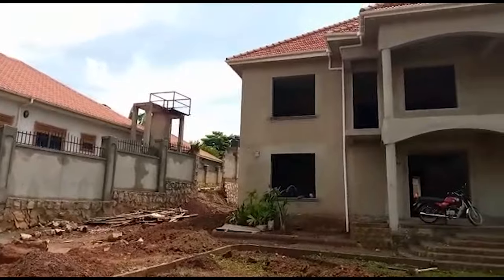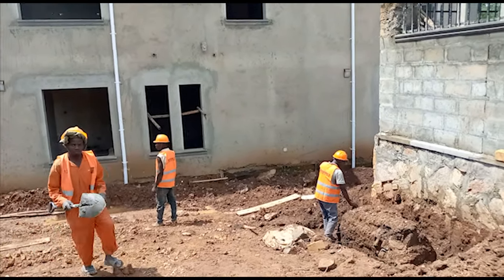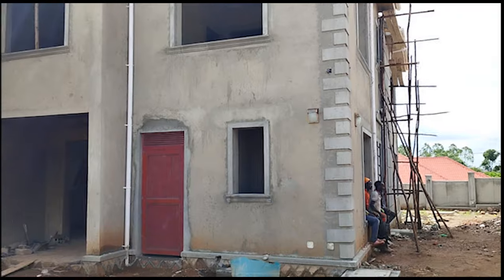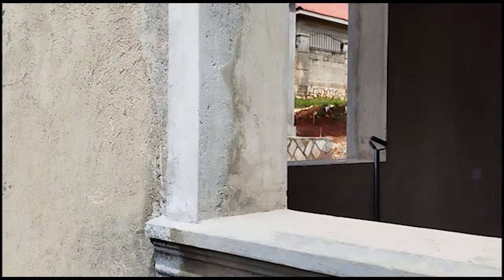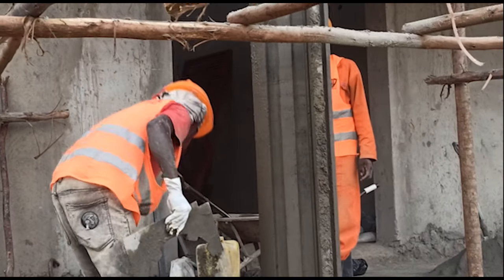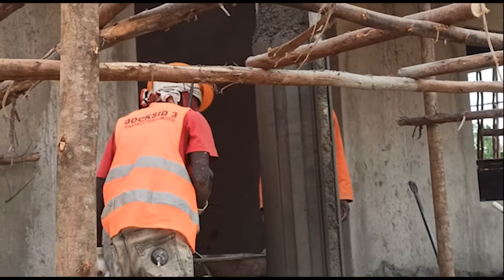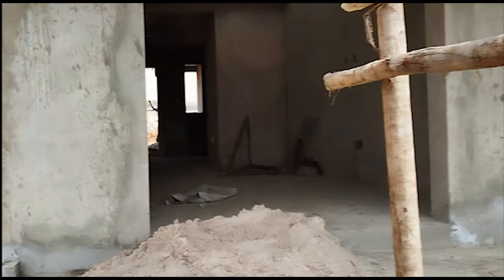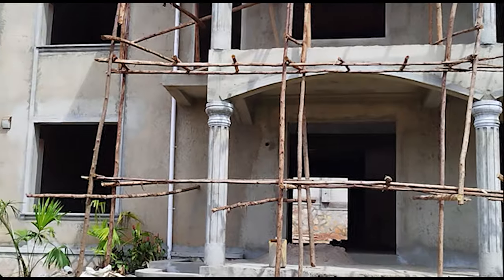Exterior finishes / (house molds)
In todays video we have some ideals of exterior molds that can add beauty to your house such  as sidings, window seals.